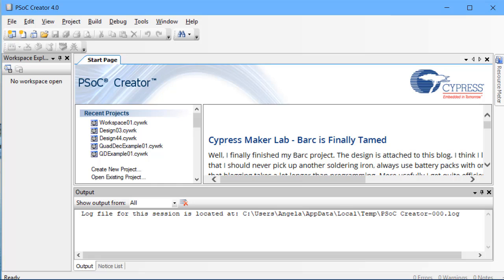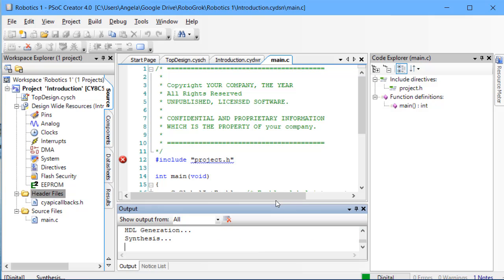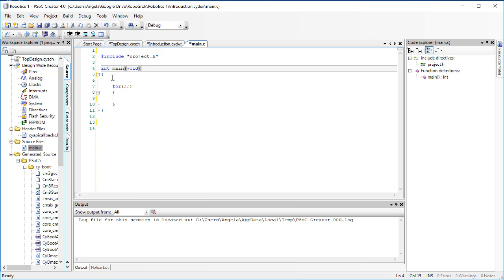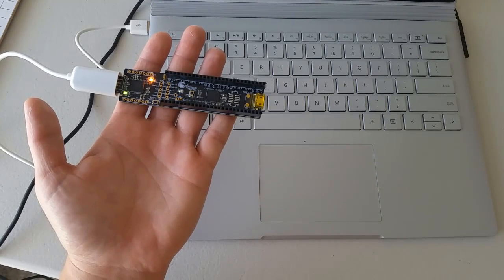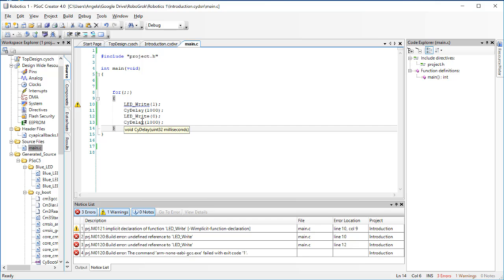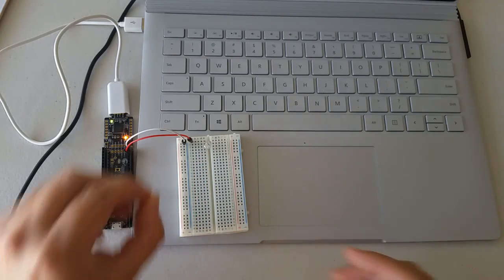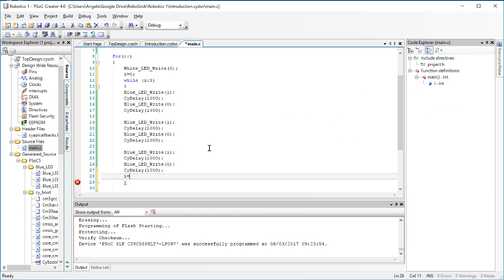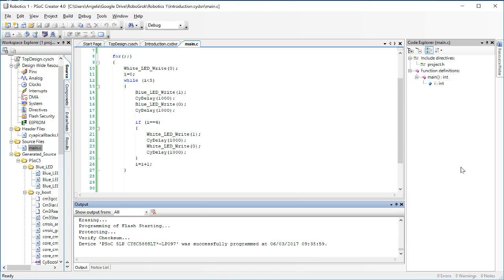Robotics 1 U1 (Kinematics) S1 (Preliminaries) P4 (First PSoC (C) code)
In this video, you will create your first PSoC code in C to flash LEDs.  You will learn how to use variables in C, how to write conditional (if) statements in C, and how to write while loops in C.